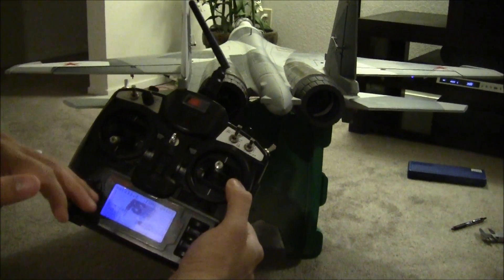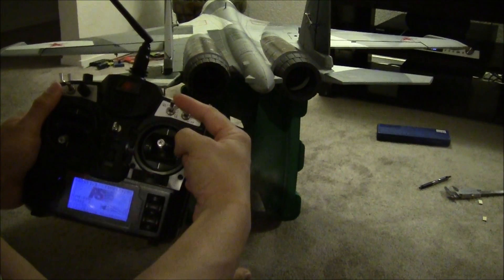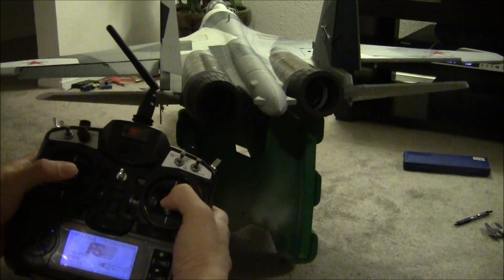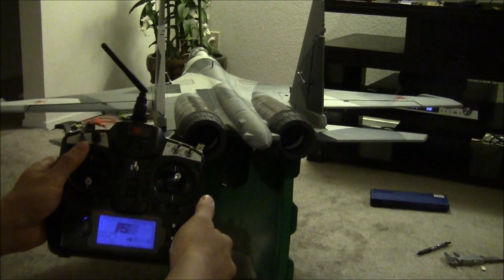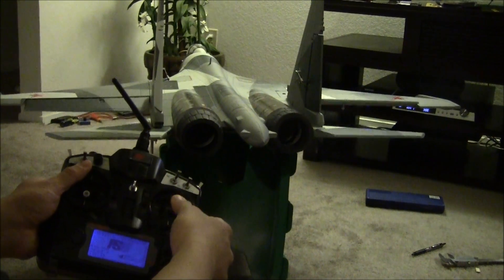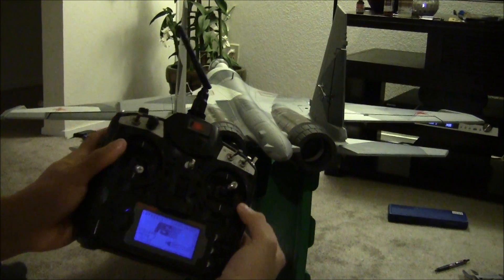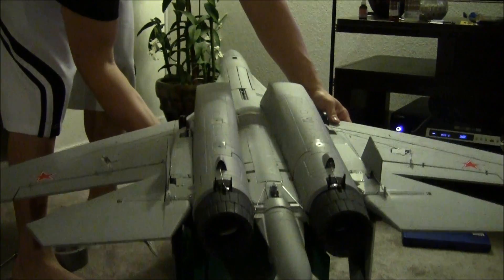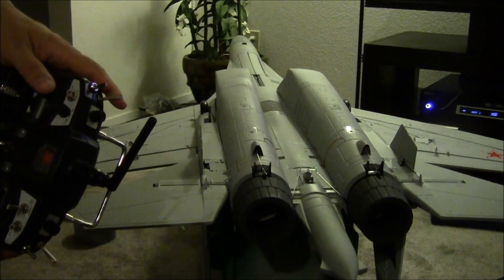Freewing SU-35 Build Video #8 Programming TV on T9X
In this video, am going to show you step by step how to program your Turnigy/Eurgle/FlySky T9X Radios for thrust vectoring on this SU-35. The channels may be different depending on where you plugged them into your receivers, but the values should be the same. You could also tone down the throws in your prog. mix menus.